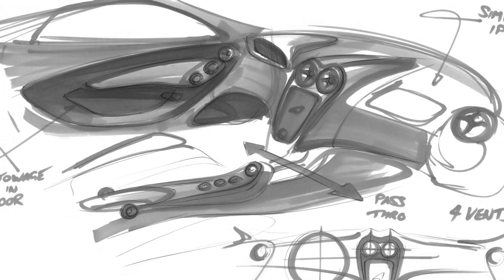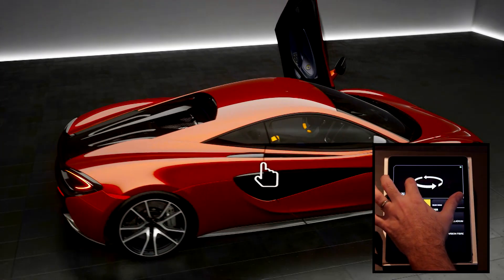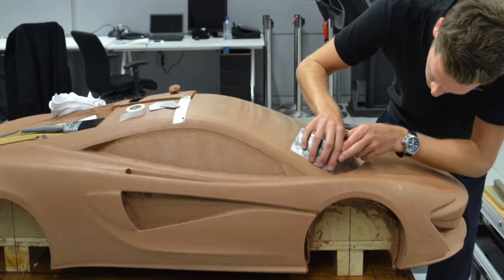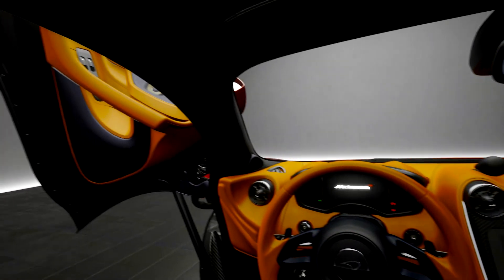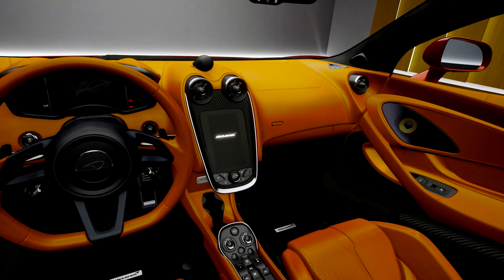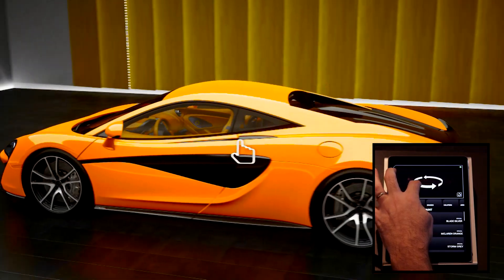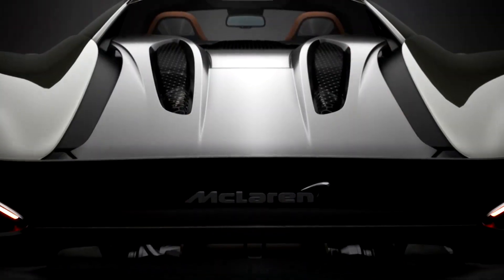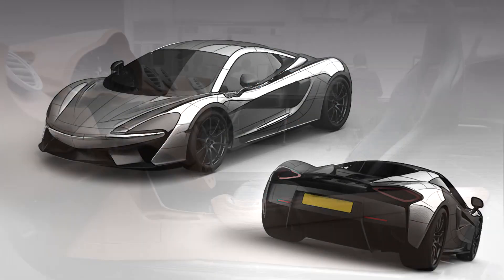McLaren Automotive: The Design Process in UE4 | Project Highlight | Unreal Engine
Design Operations Manager Mark Roberts, and Chief Designer Robert Melville, talk to us about how Unreal Engine is being used within this iconic sports car company.